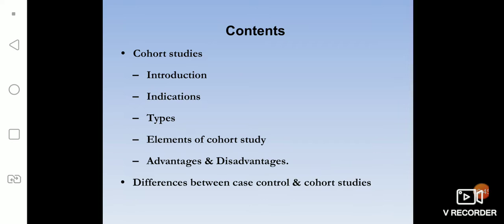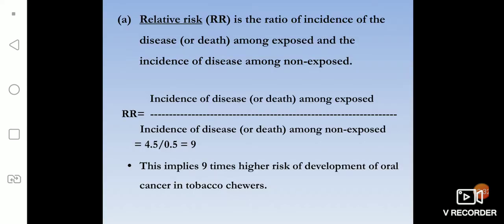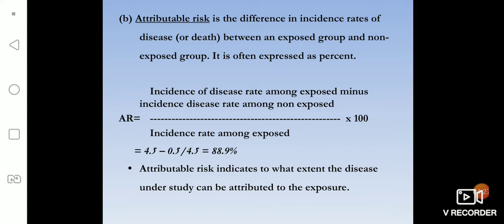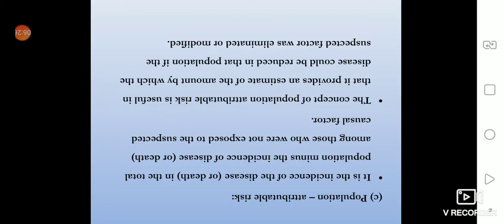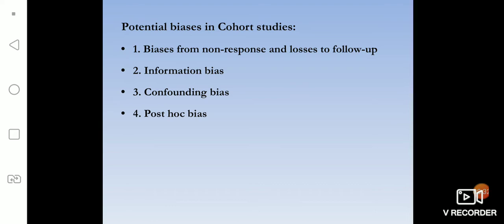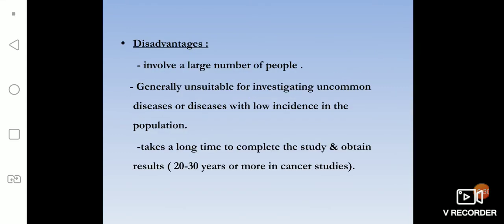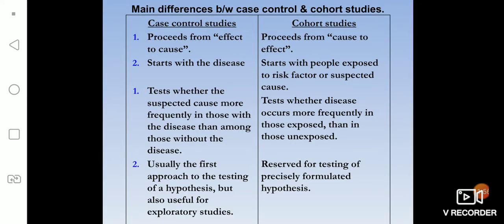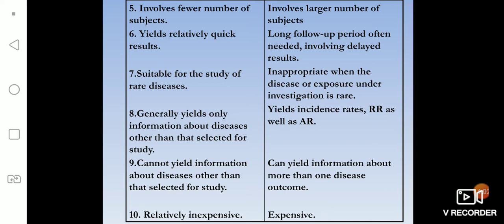Cohort studies 2 - session 9